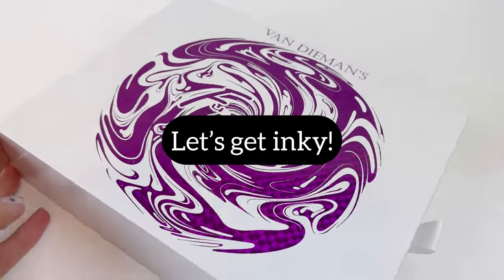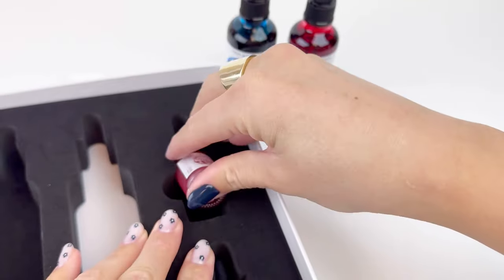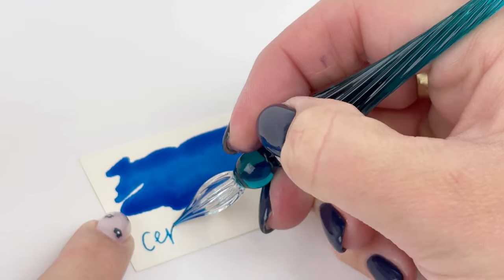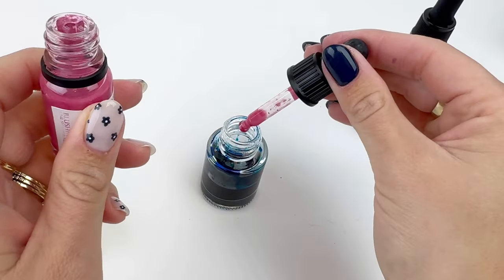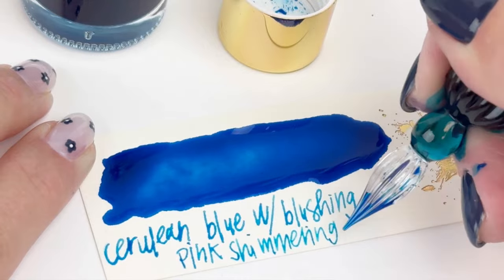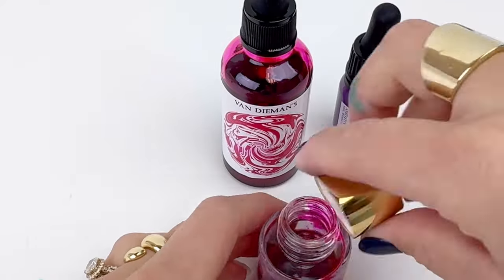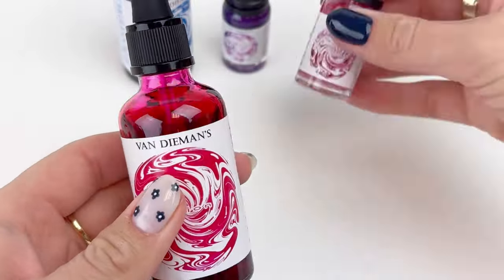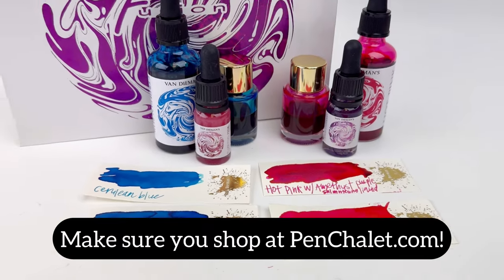How To Use the Van Dieman's Ink Fusion Ink Mixing Kit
In this video, we are showing off How To use Van Diemans Ink Fusion Ink Mixing Kit with the Purple Edition! These unique fountain pen ink mixing sets let you customize your own inks for infinite inking possibilities, allowing you to be your own inksmith!

Whether you're a beginner or a seasoned fountain pen ink user, I hope you'll enjoy this full unboxing/swatch video. The Van Diemans Ink Fusion Ink Mixing Kit is a tool to help you unleash your creativity when it comes to fountain pen inks!

Ready for more details about the Van Diemans Ink Fusion Ink Mixing Kit?

See the unboxing of the Van Diemans Ink Fusion Ink Mixing Kit up close. Learn how to swatch the inks and mix and match to your liking. See what comes with the kit and how it is packaged as we unbox the item. Get your Van Diemans Ink Fusion Ink Mixing Kit